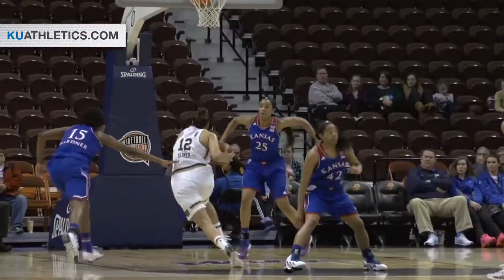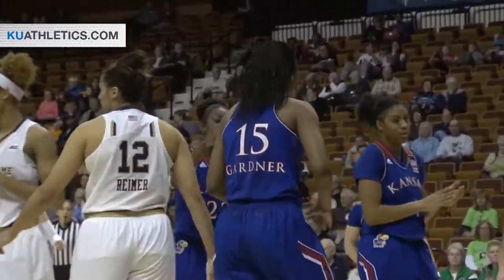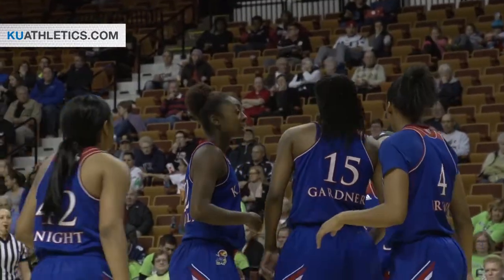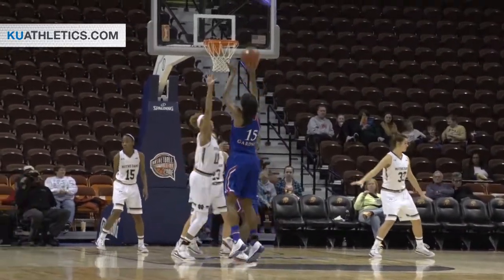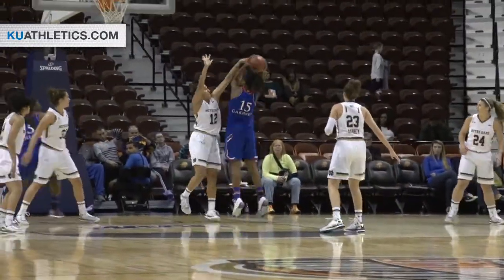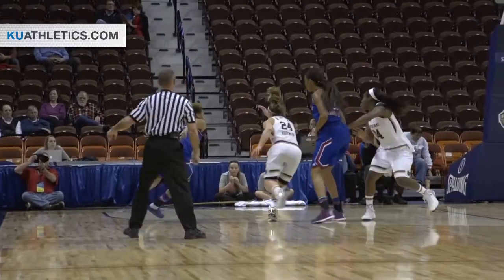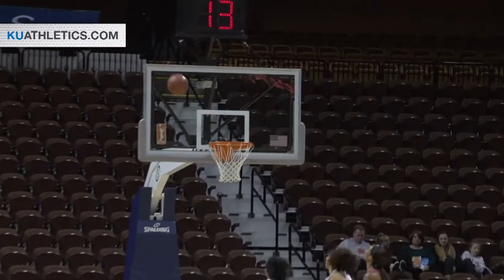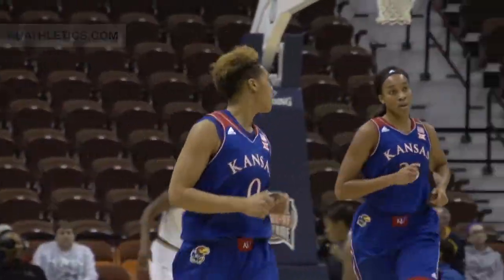Kansas Falls to # 1 Notre Dame // Women's Basketball // 11.30.14